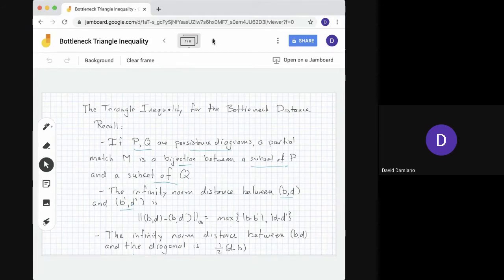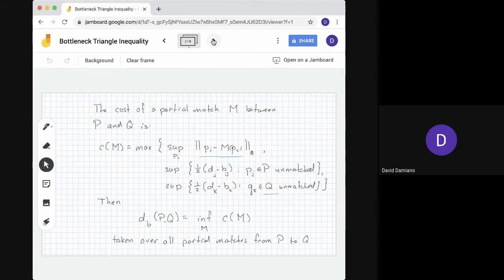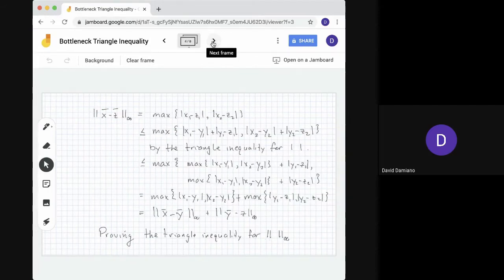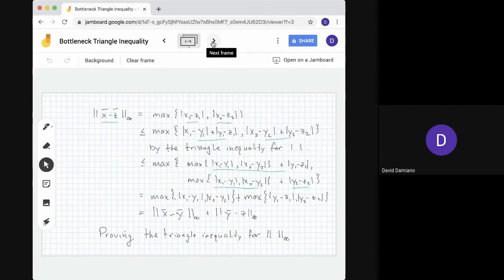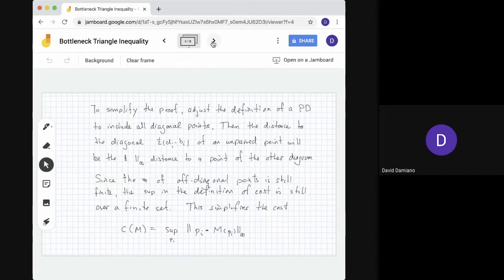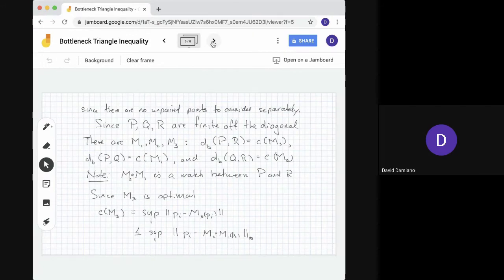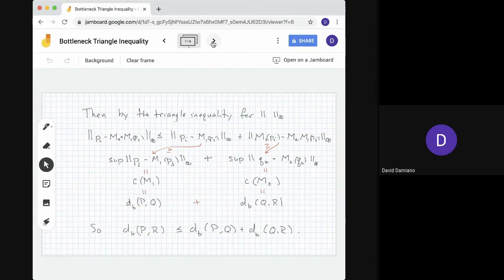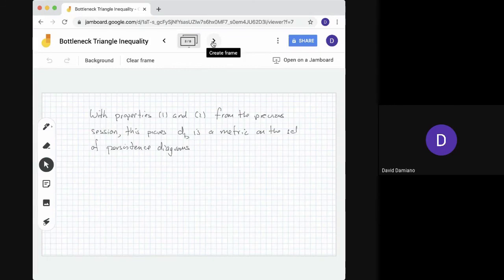Bottleneck Distance Triangle Inequality - Damiano - 2020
Bottleneck Distance Triangle Inequality

In this lecture we prove the triangle inequality for the bottleneck distance. This completes the argument that the bottleneck distance is a metric on the set of persistence diagrams.

This video was recorded in Spring 2020 for College of the Holy Cross MATH 363, Topics in Topology, following the College's move to remote learning. These videos form an introduction to topological data analysis for undergraduates. The prerequisite was a theory-based course in linear algebra. The videos are recordings of white board lectures. PDFs of the white boards are provided